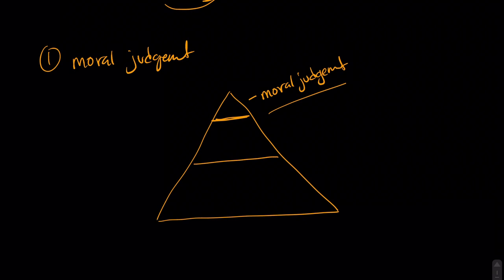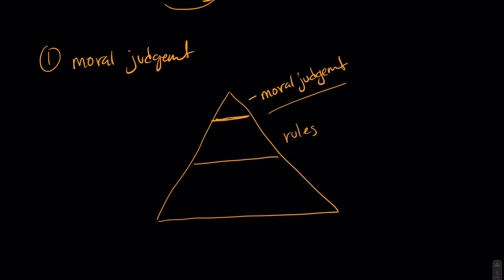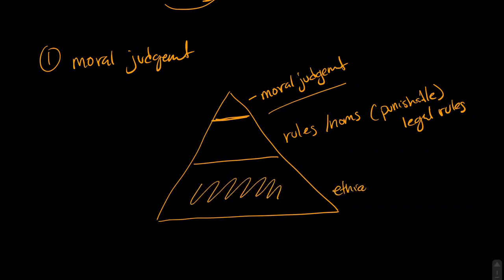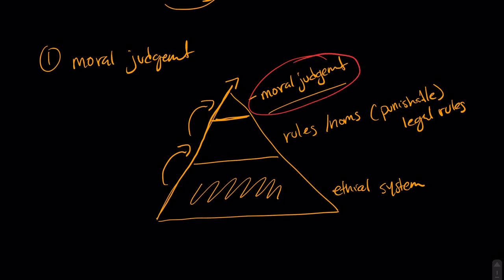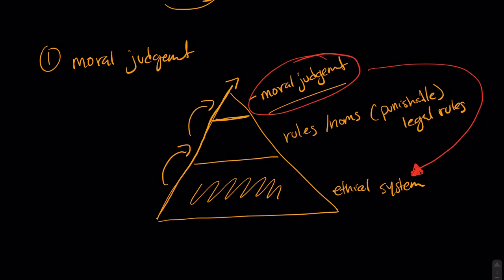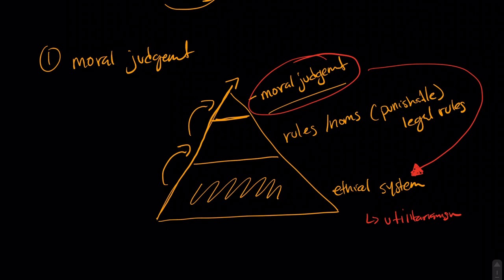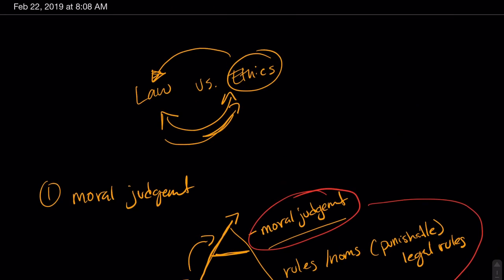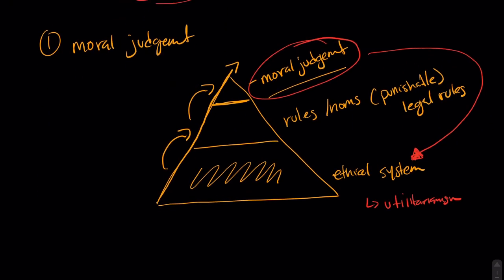Learn the Law | Law vs. Ethics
For my LGS1101 Students: What is the difference between ethics and the law? Are all laws ethical? Does a system of ethics always need to conform to the law? (with a cameo by Amazon Echo, talk about privacy!)